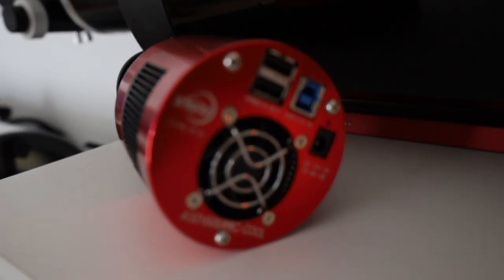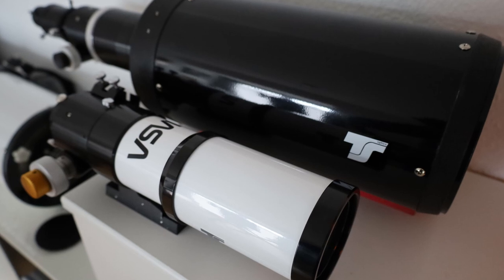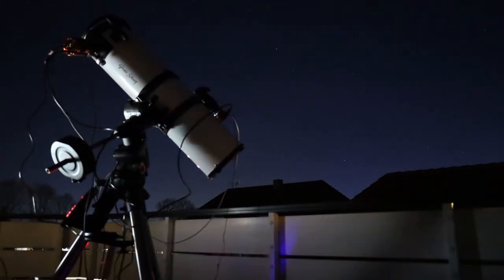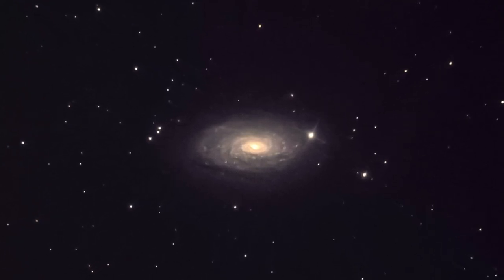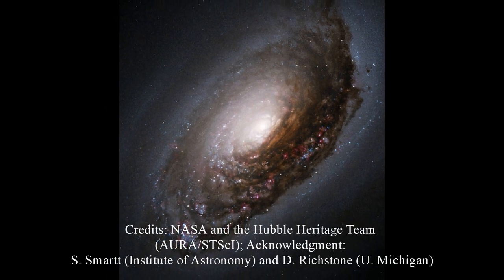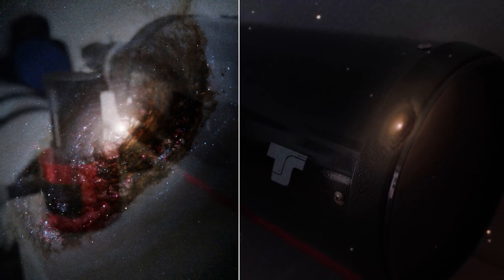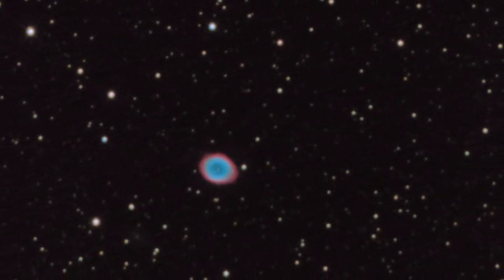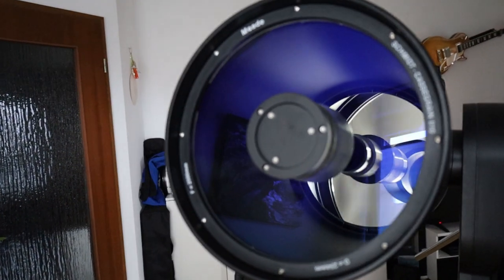M64 The Black Eye Galaxy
In this video I compare my shot of M64 with the popular M64 image of the HST.